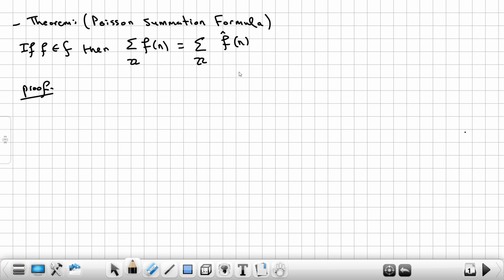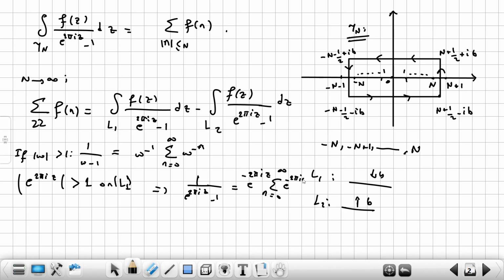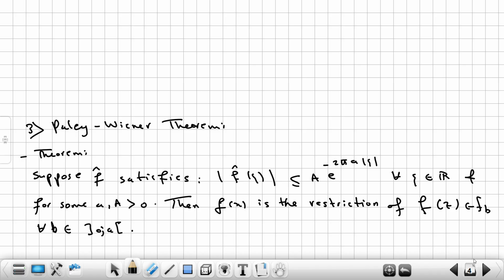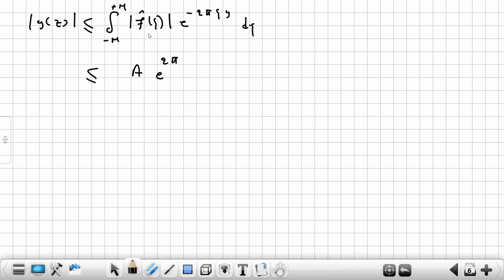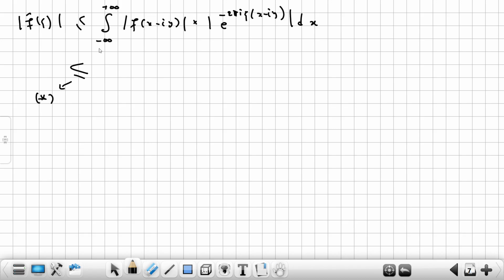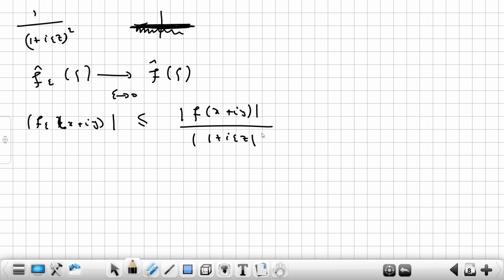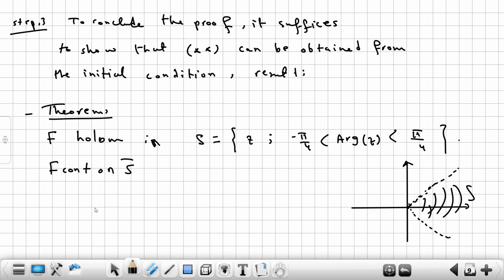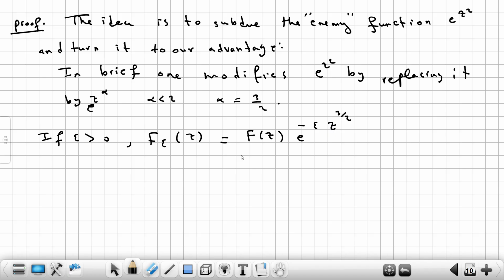Ch 4 The Fourier Transform part2